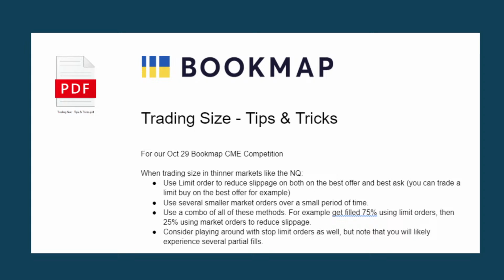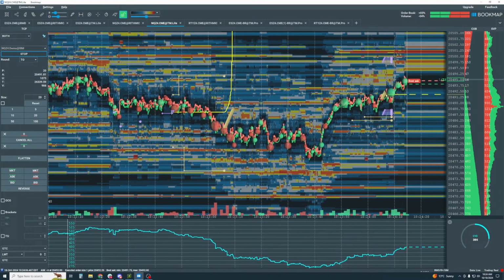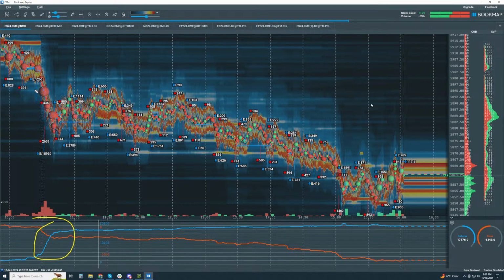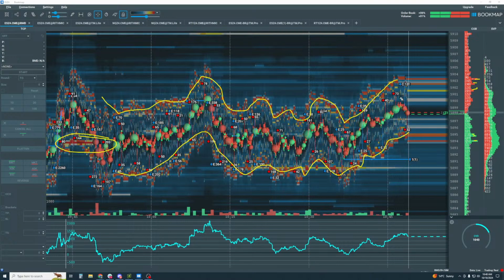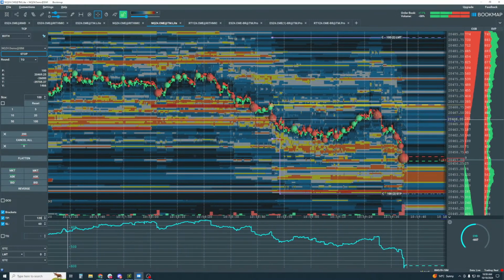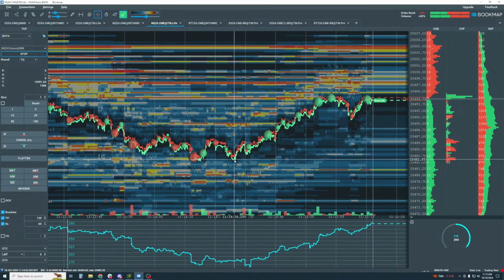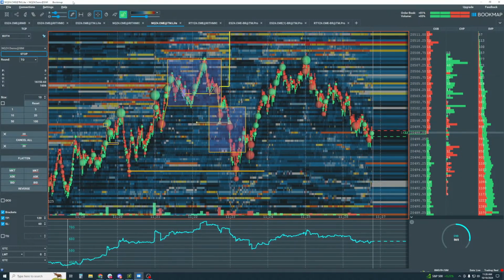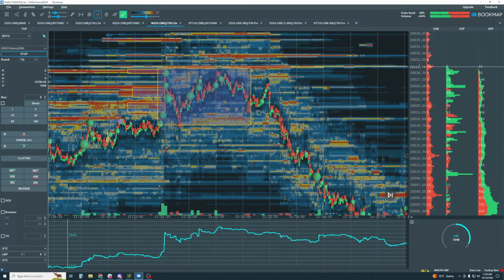Trading Size with Supply and Demand | Bruce Pringle